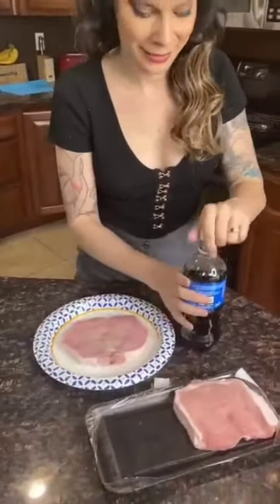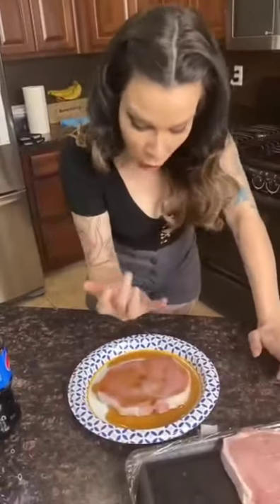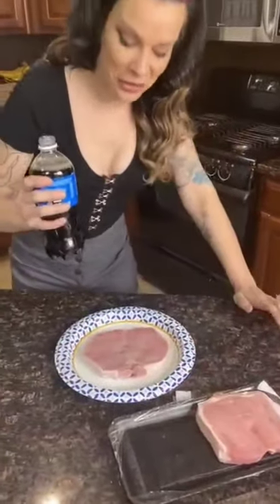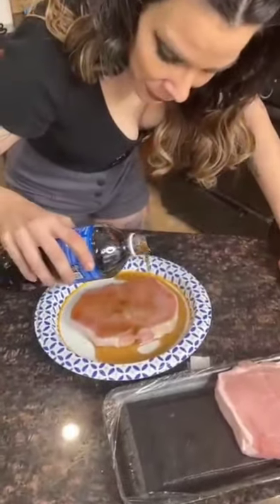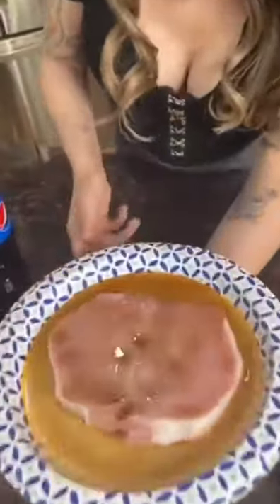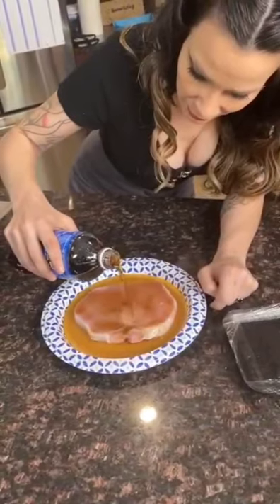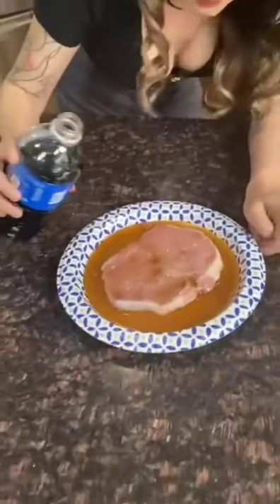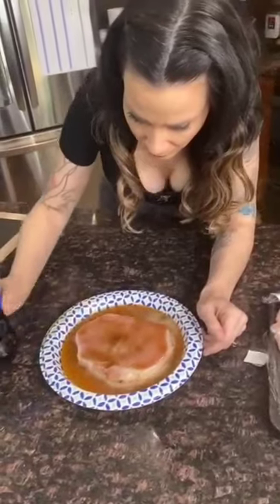Pork meat + Pepsi = maggots & parasite/ Pork meat hates acidic areas.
Check the video out about parasite and maggots coming out from pork meat!